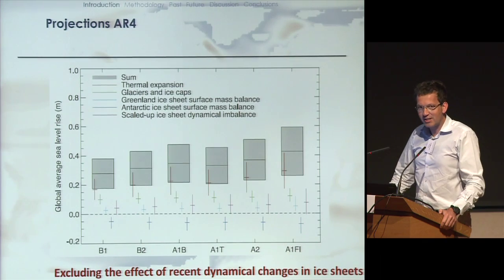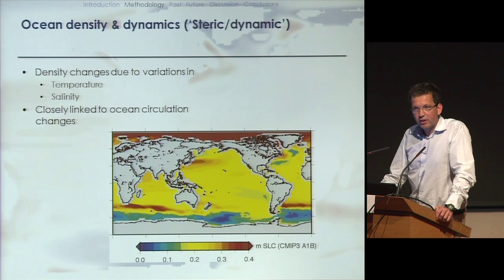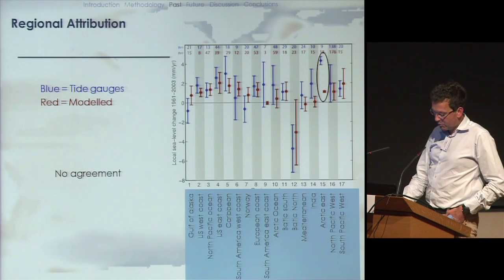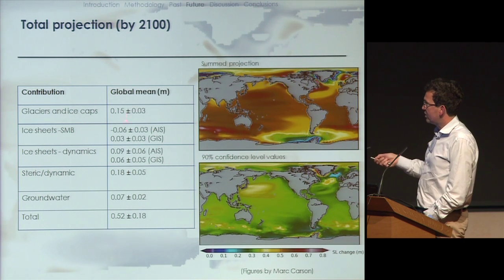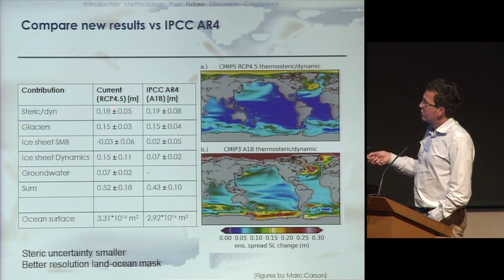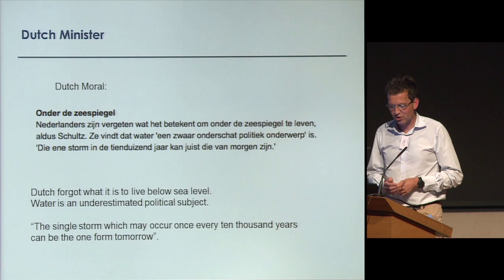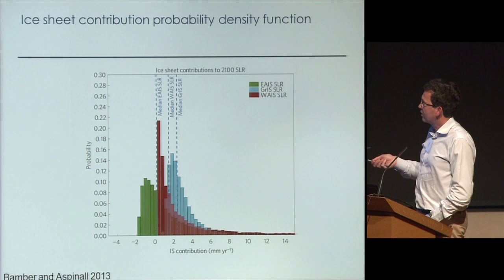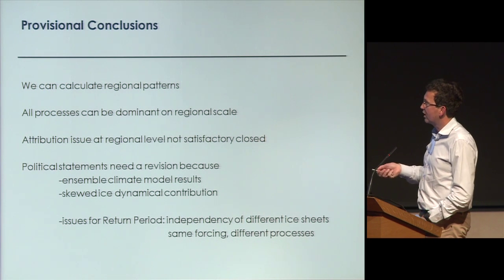Changement climatique et niveau de la mer... (13) - Anny Cazenave (2012-2013)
Enseignement 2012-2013 : Changement climatique et niveau de la mer. Vulnérabilité côtière et enjeux sociétaux
Séminaire du lundi 10 juin 2013 : Hausse totale relative de la mer au XXIᵉ siècle aux échelles globales et régionales

Intervenant(s) : Roderik van der Val, Institute for Marine and Atmospheric research - Utrecht (IMAU), University of Utrecht (The Netherlands)

Chaire Développement durable – Environnement, énergie et société (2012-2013)
Professeur : Anny Cazenave